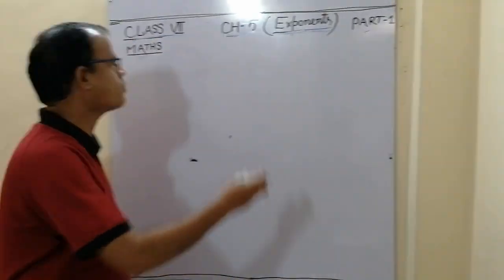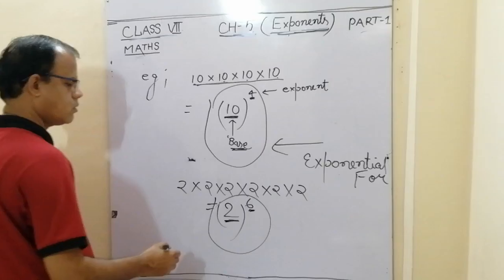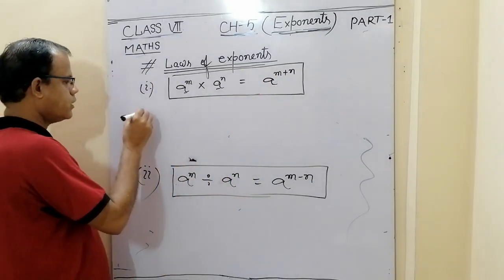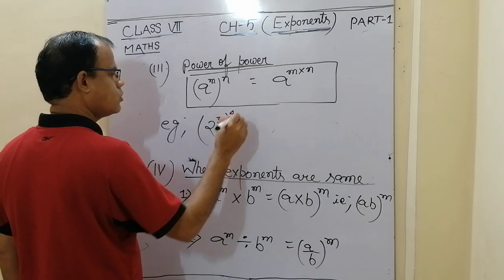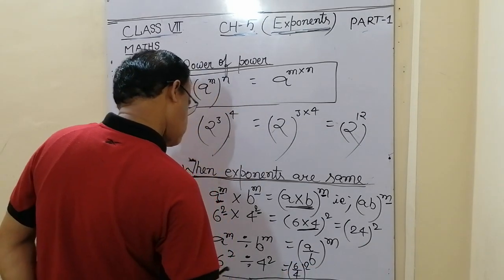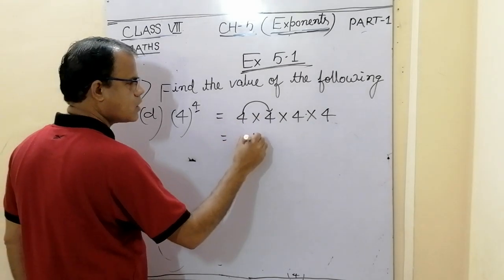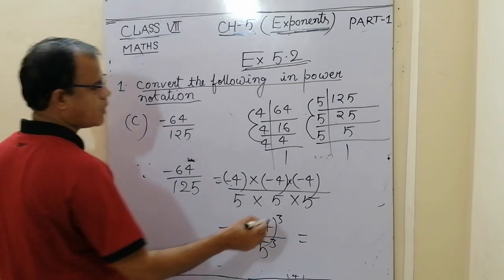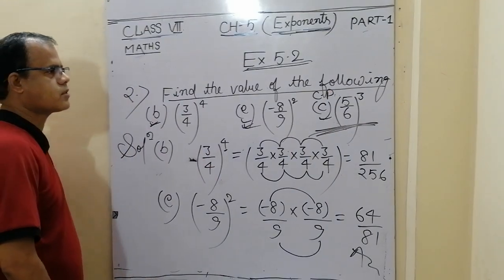Class 7th, Maths, ch-5 (Exponents) part - 1